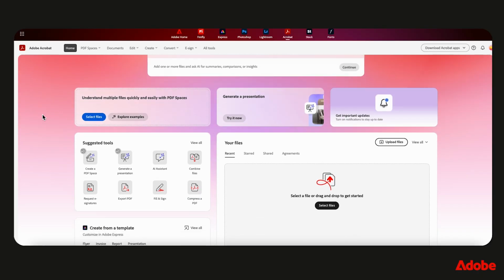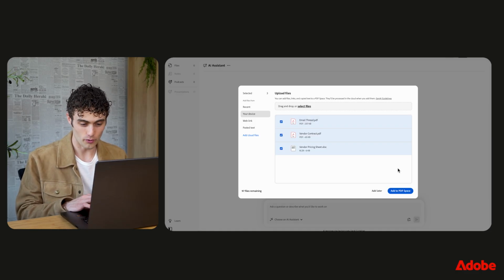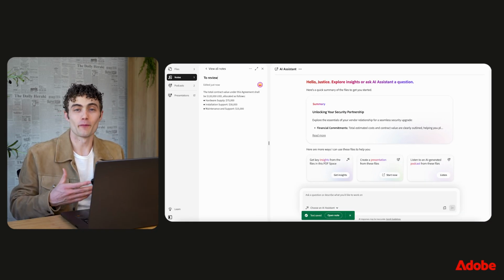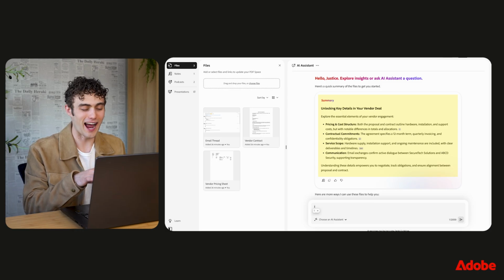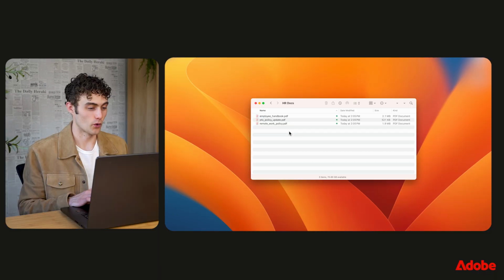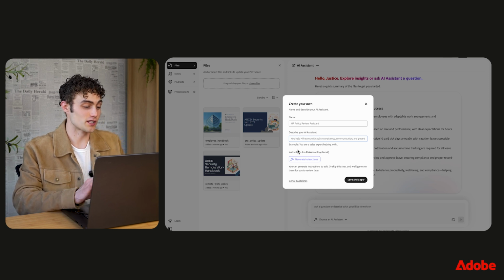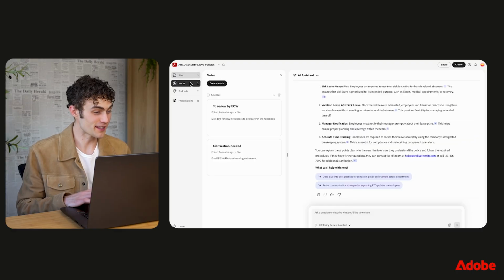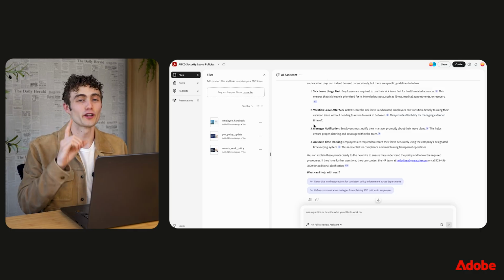One of the Best Platforms for Streamlining Document Review Processes - Acrobat Studio (2026)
Learn how to use Adobe Acrobat Studio, one of the best software for streamlining document review processes, to streamline document review and team collaboration. I'll show you step-by-step how to organize files, add notes, use AI to compare documents, build custom AI assistants, and share workspaces with your team.

Chapters:
0:00 - Intro
0:50 - Document Review in PDF Spaces - Working with Multiple Files & Adding Notes
2:35 - AI Assistant - Summarizing Multiple Files
3:40 - Building Custom AI Assistants to Chat with Your Documents
5:20 - Sharing PDF Spaces for Team Collaboration
6:28 - Wrap-Up

What You'll Learn:
· How to create PDF Spaces and organize and summarize multiple file types
· How to review, share notes, and collect feedback with your team
· How to use AI Assistant to summarize, analyze, and compare documents
· How to build custom AI assistants to chat with your documents
· How to share PDF Spaces with seamless document collaboration tools